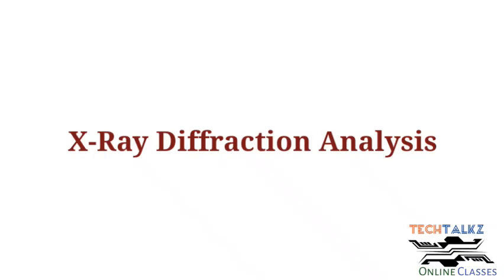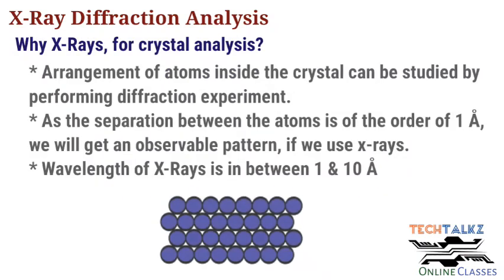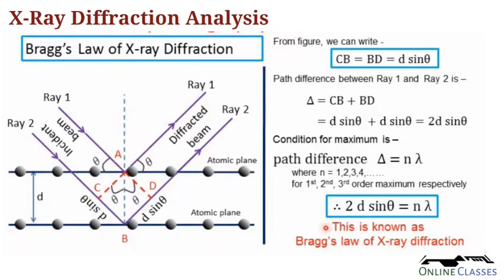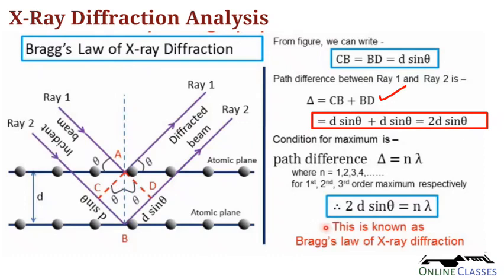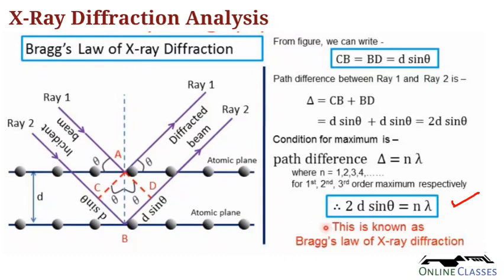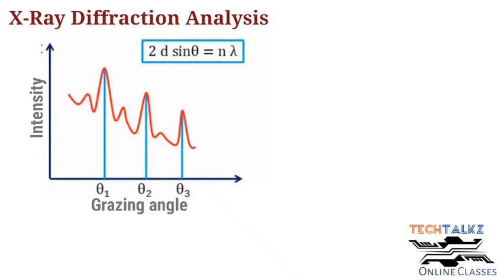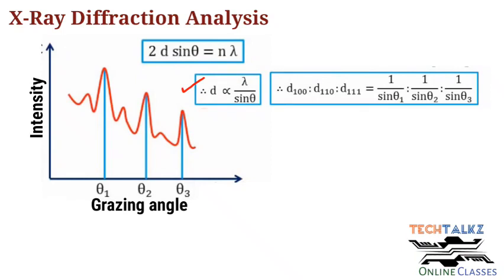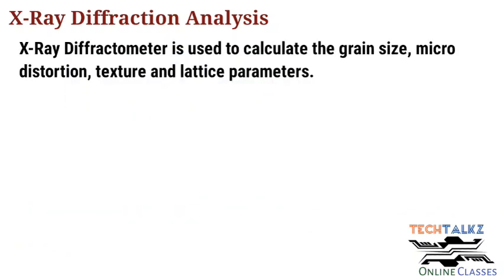Module 3|Part 6|NANOELECTRONICS|X-Ray Diffraction Analysis|KTU